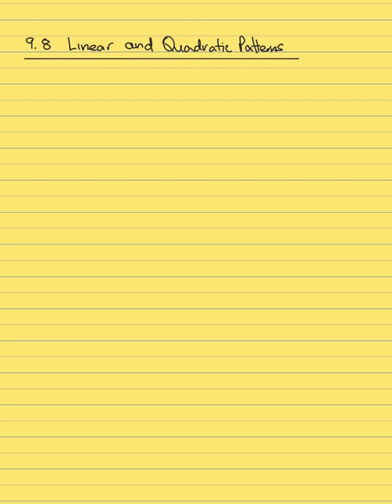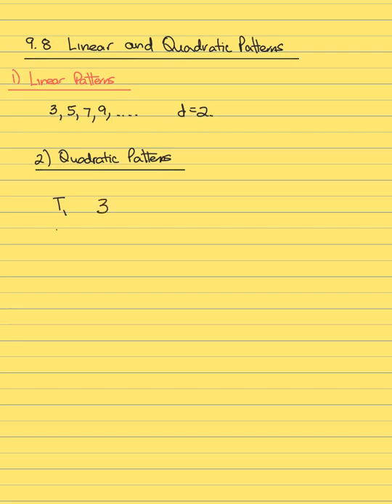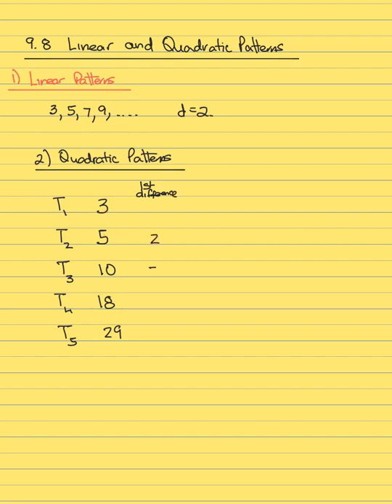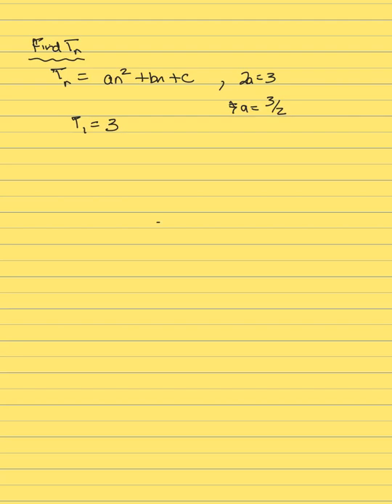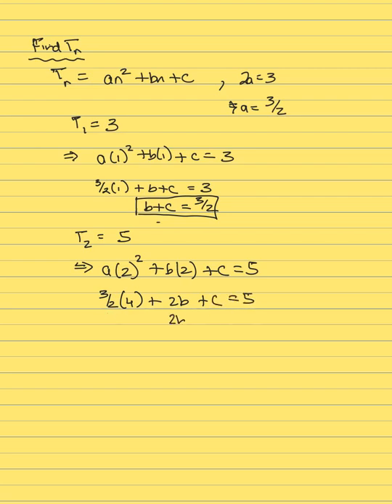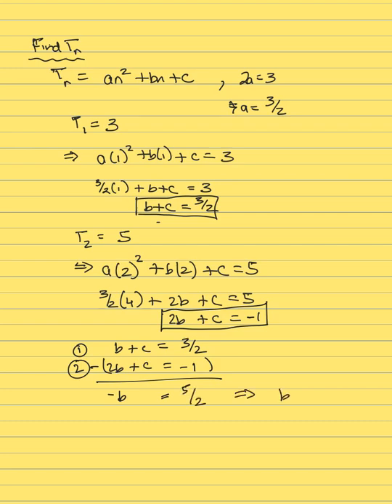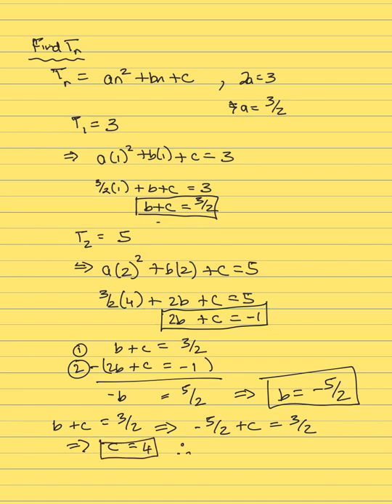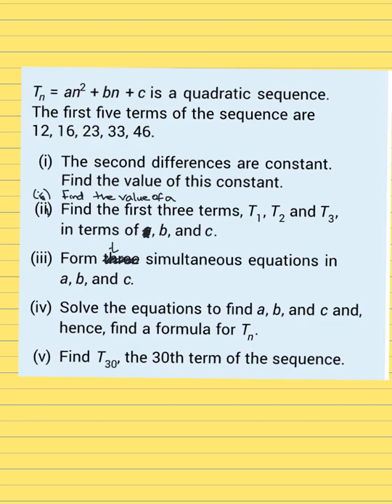9.81Linear and ,Quadratic Patterns